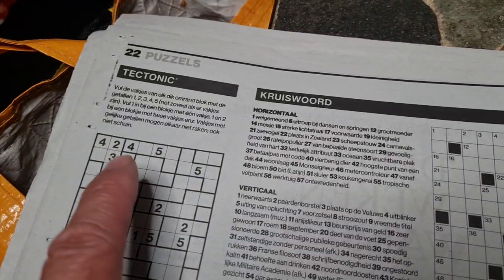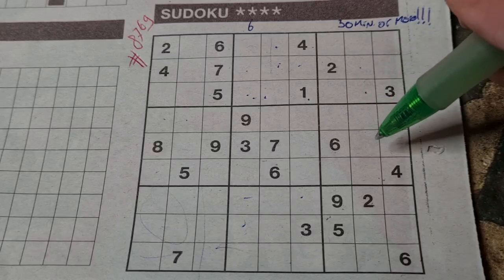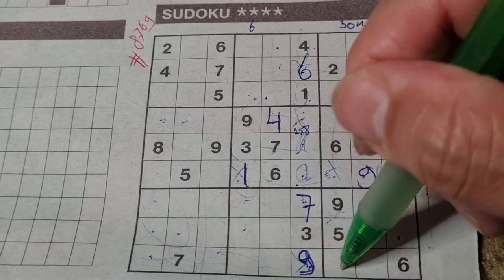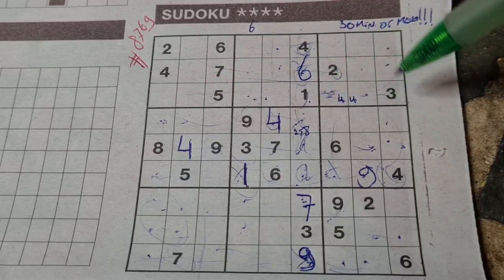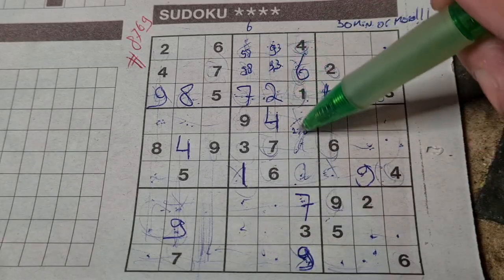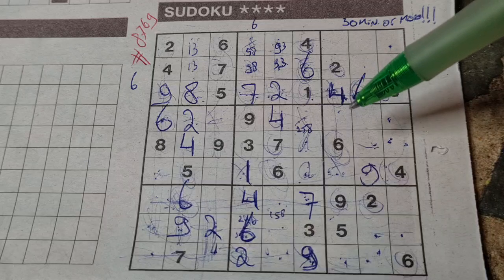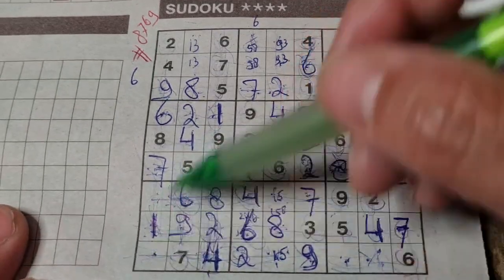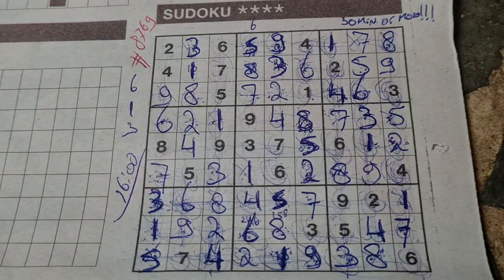(#8769) Saturday. Four Stars Sudoku puzzle. Bonus Extra edition. 06-22-2024 Extra part 1 of 4